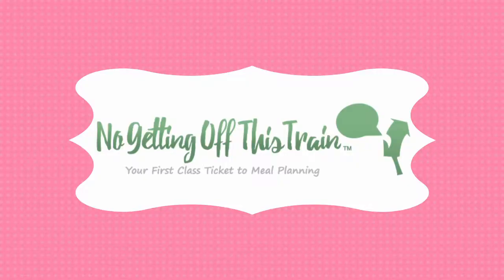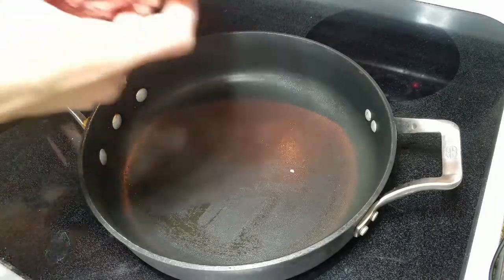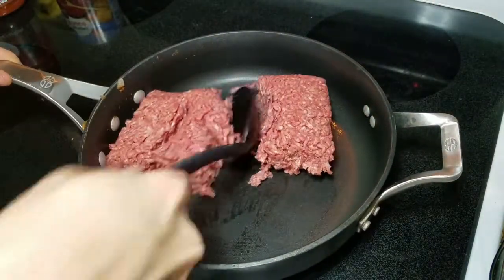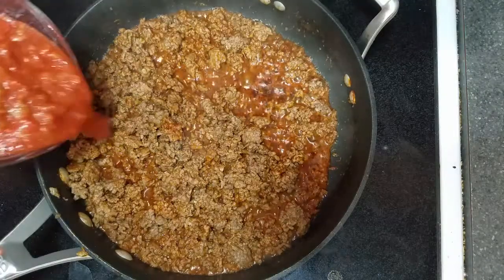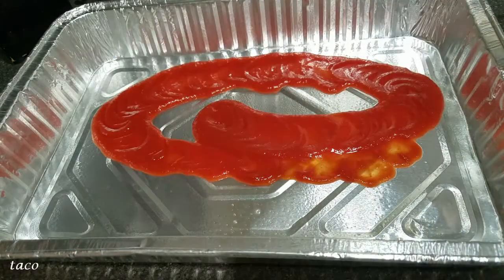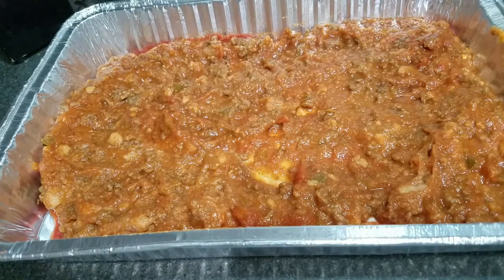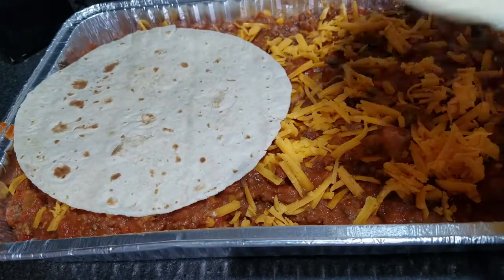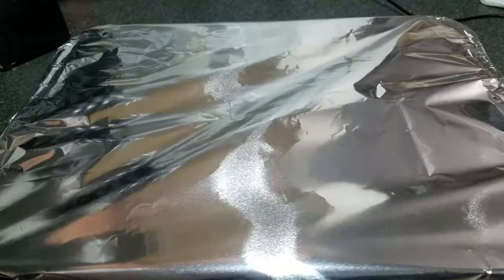Mexican Lasagna Freezer Meal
Make dinner ahead of time with this freezer friendly Mexican Lasagna! Made with easy ingredients, this recipe will feed a crowd!

Bookmark the 25 Days of Freezer Meals page and enter the raffle

Join me in my 25 Days of Freezer Meals challenge starting December 1st! Every day for 25 days I'll be posting a new freezer friendly recipe you can make to jumpstart your new year.

Be sure to check this page every day for more chances to win a $100 Amazon gift card